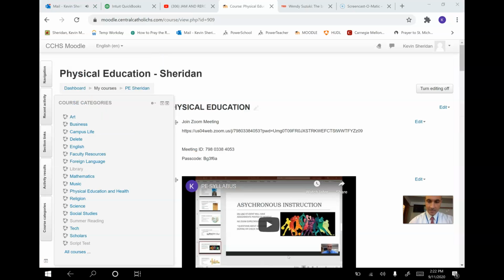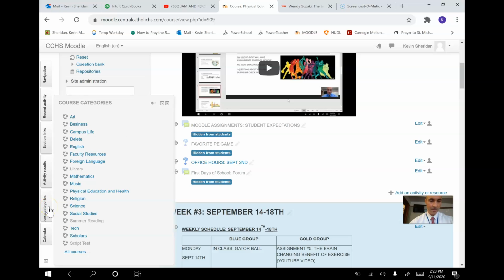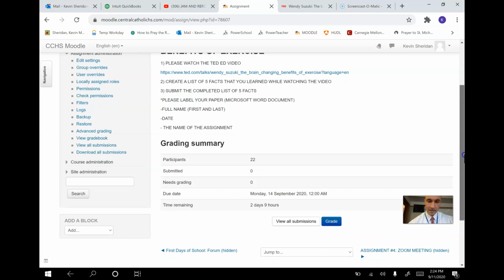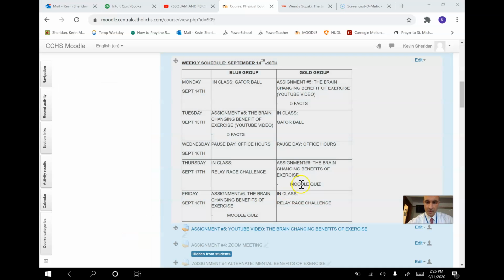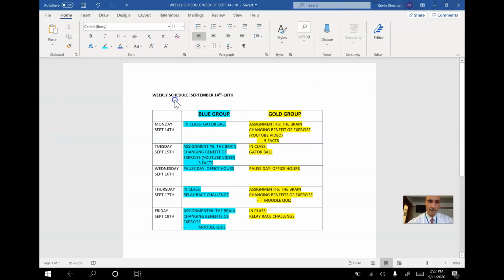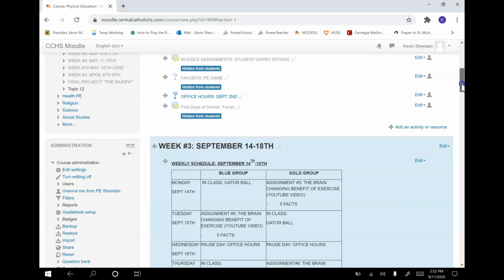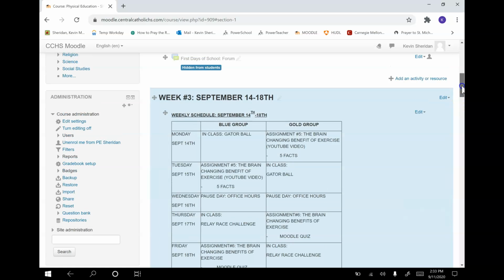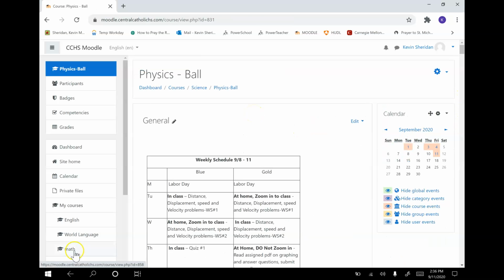FORMATTING ON MOODLE